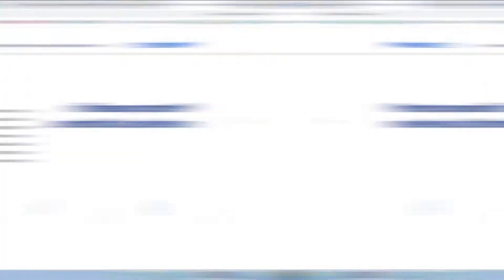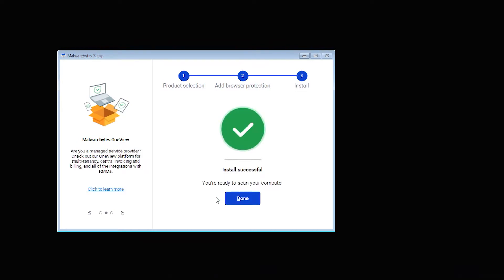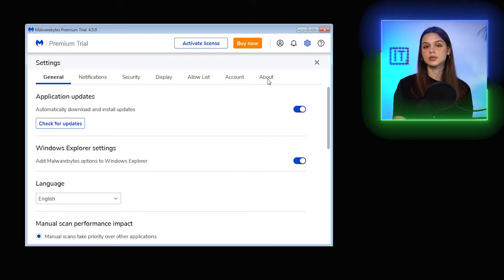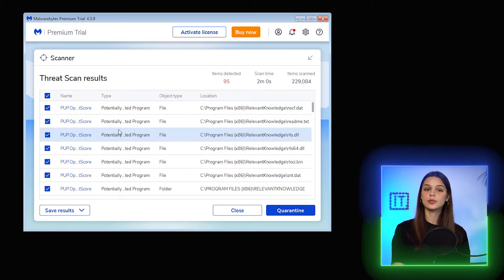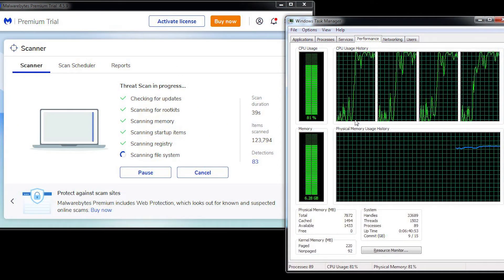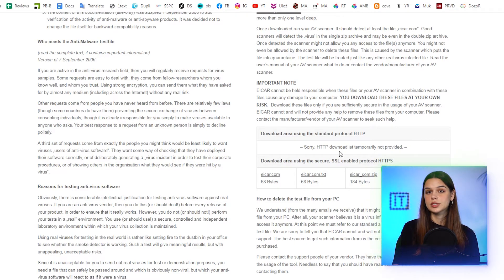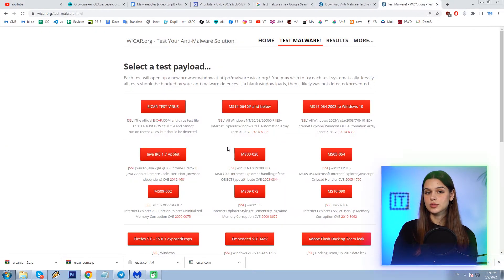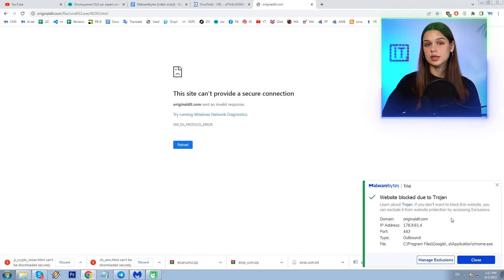MalwareBytes Anti-Malware Review | How Good Is It in 2022?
🛒 Try it now MalwareBytes

Let’s talk about cybersecurity and protection against online threats. Do you feel safe traveling and connecting to open wi-fi spots on your laptop? Has your smartphone ever been infected or hacked? When did you check your desktop PC for viruses and trojans for the last time?

Of course, viruses and malicious tactics have evolved into ransomware, malware, spyware, adware, web tracking, bloatware, fleeceware, cryptojacking, and beyond. But so has the cybersecurity software as well.

In this review, together we are going to walk through its functions, test how effective it is, and maybe discover some user tips to highlight.

🕒 Time-codes:
0:00 - Intro
1:45 - About MalwareBytes
4:42 - Virus scanning
7:19 - Real-time protection tests
10:49 - Conclusion